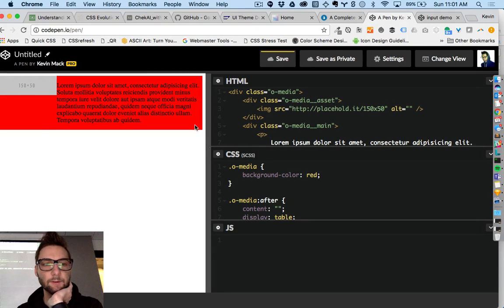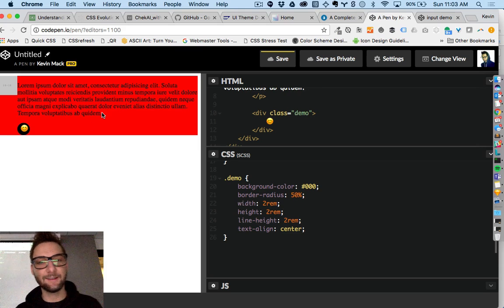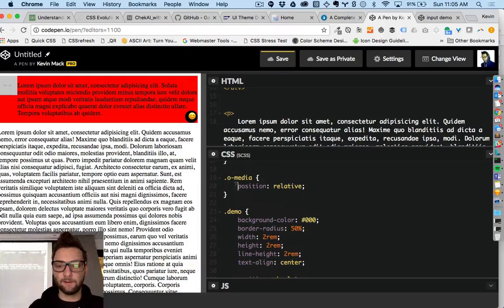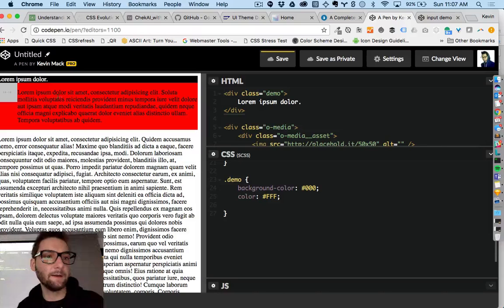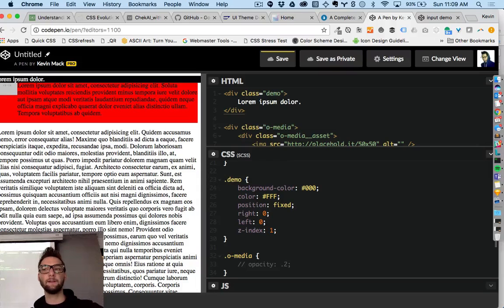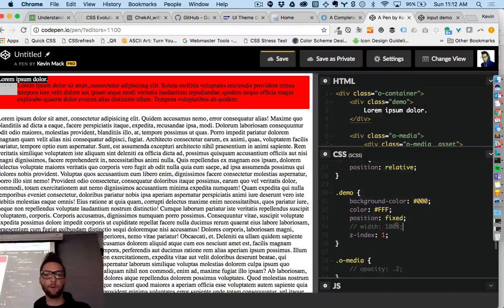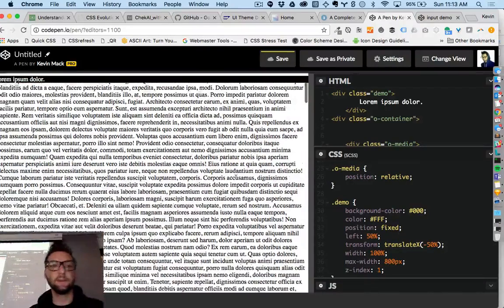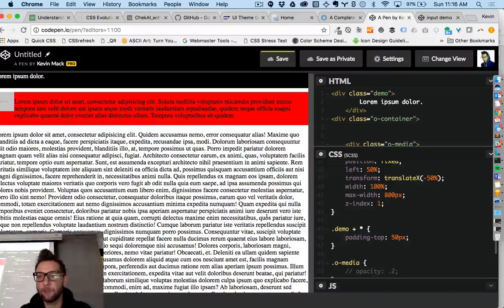Mentor Session - How to build User Interfaces: Positioning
My last Mentoring Session for my first Columbus Web Group Mentor Program on "How to Build User Interfaces".

This video reviews the media object, object oriented CSS, how to position in CSS, difference between absolute vs relative vs fixed, building containers and structures, and best practices of writing scalable and maintainable CSS code.